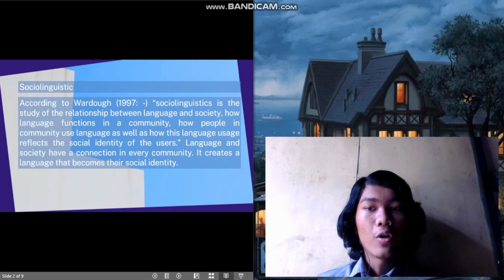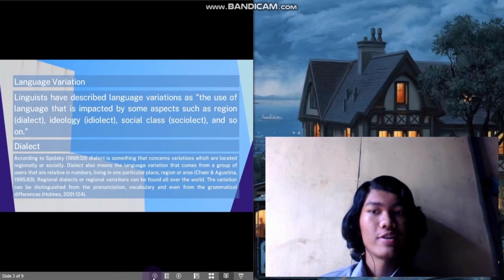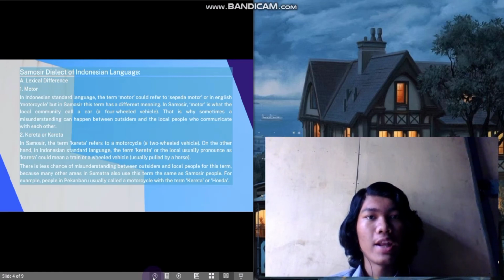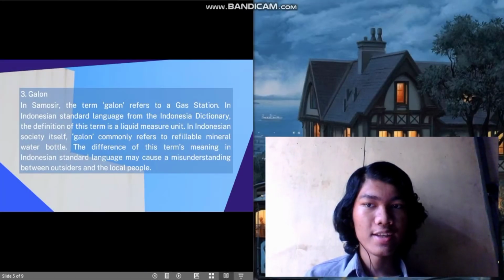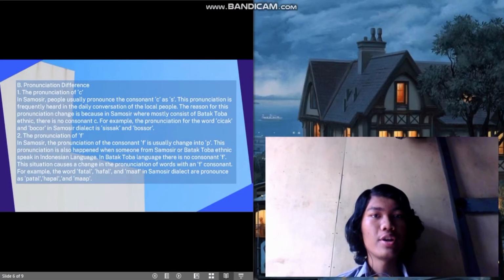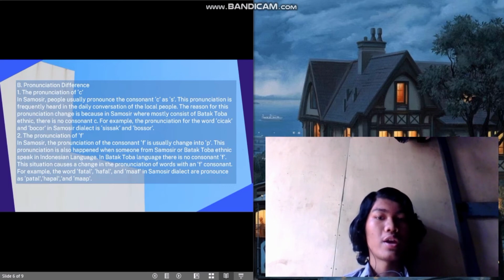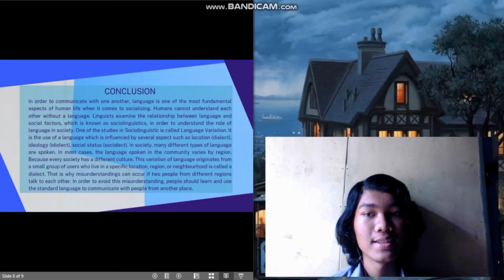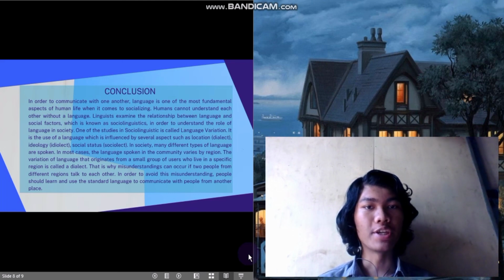Language variation: Samosir Dialect - Introduction to Linguistic Il (Mid Semester Exam)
Name    : Gary Simon Sitanggang
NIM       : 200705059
Subject : Introduction to Linguistic II
Lecturer: Rahmadsyah Rangkuti, MA. Ph.D